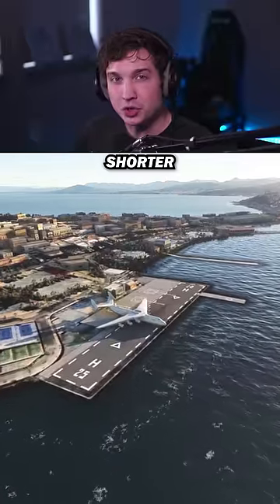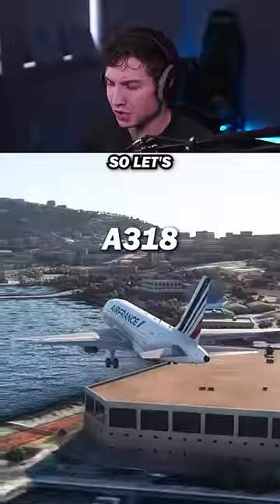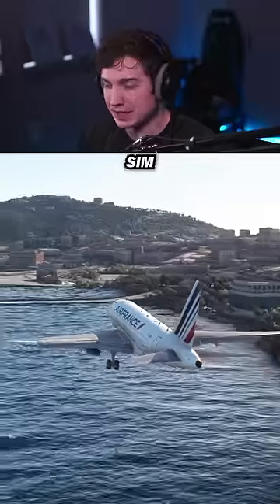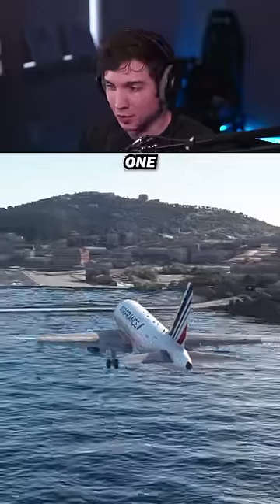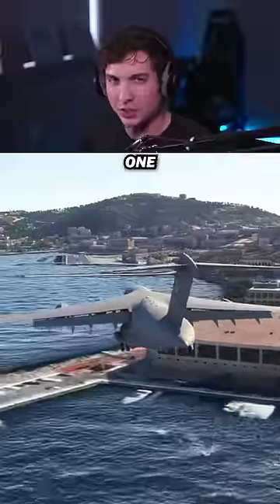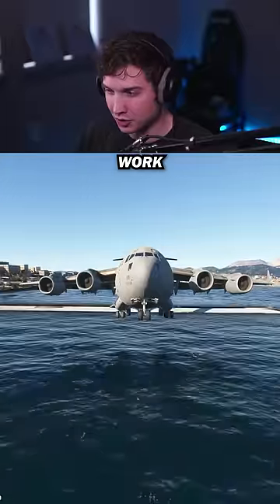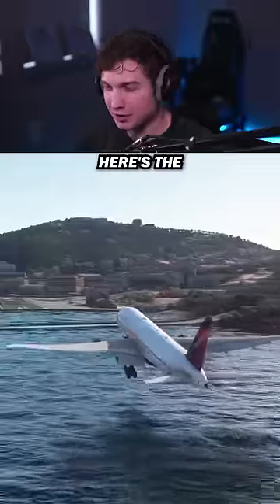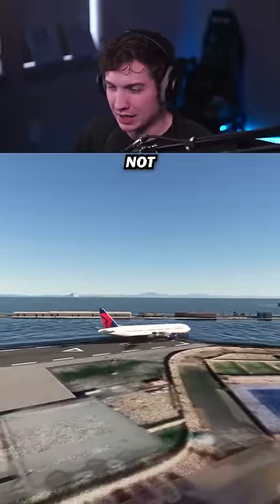Shorter than Saba? Extreme Landing